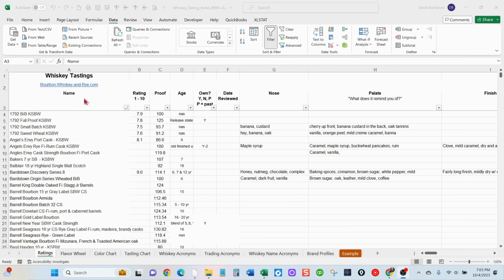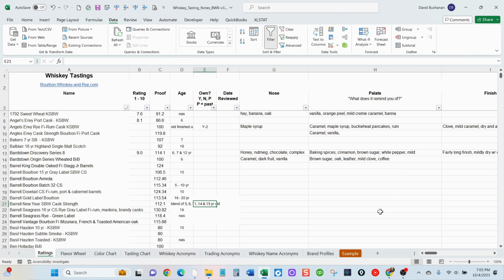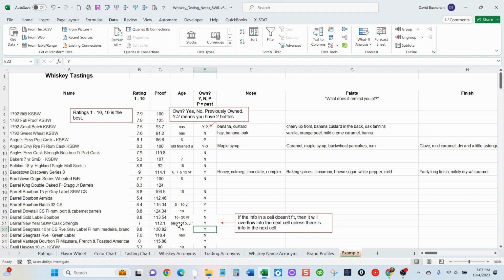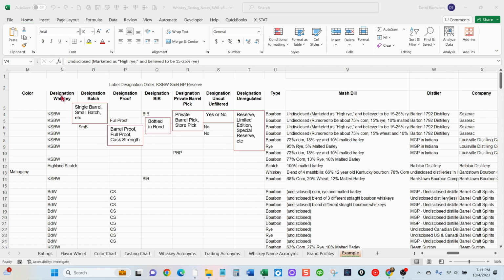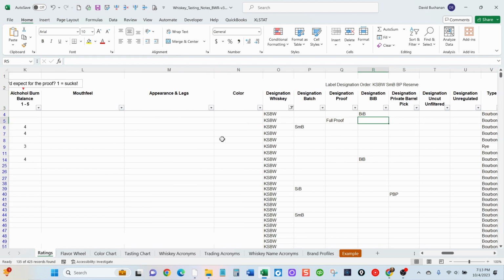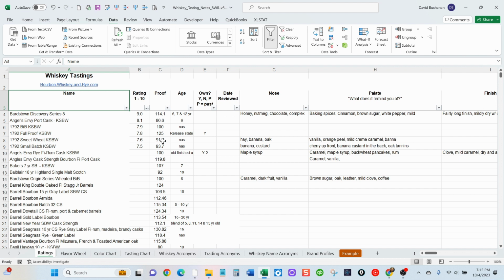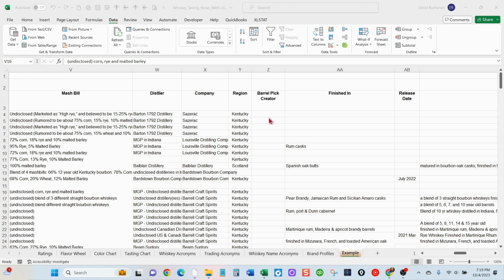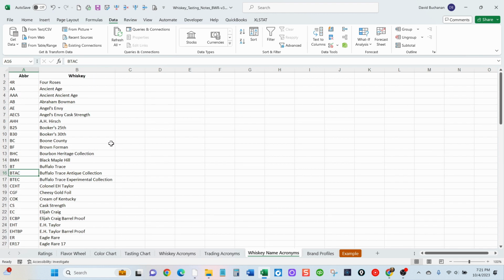Whiskey Tasting Notes Sheet Using Google Sheets - Long Demo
This is a longer demo of the Whiskey Tasting Notes Sheet available at Bourbon-Whiskey-and-Rye. It is an Excel download that you then upload to your Google Docs so that you can access it on your phone, making it possible to take tasting notes anywhere, anytime. A paid subscription to the website is required, but you can cancel at any time and still use the Tasting Sheet.